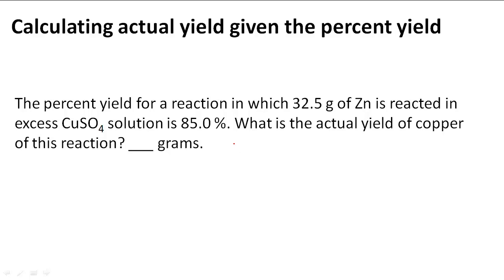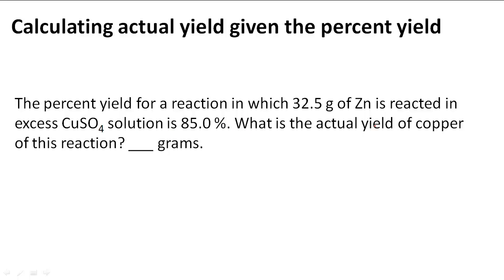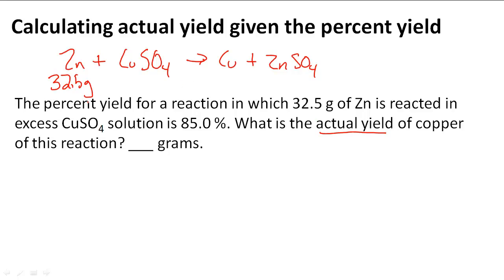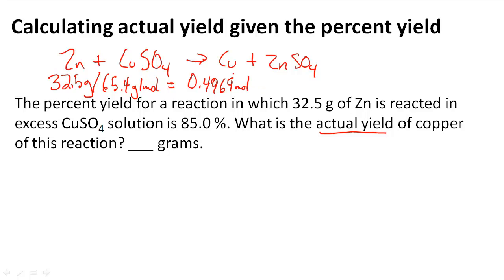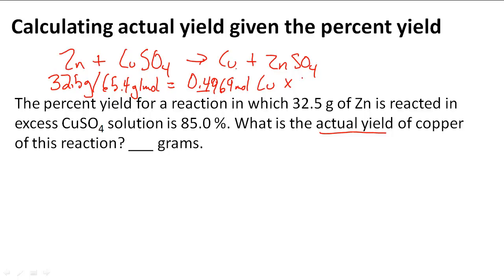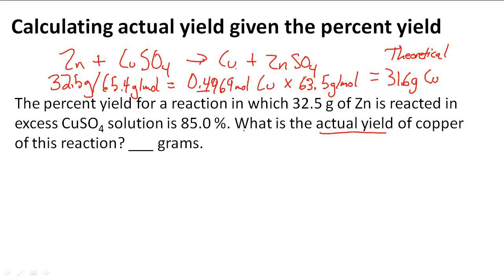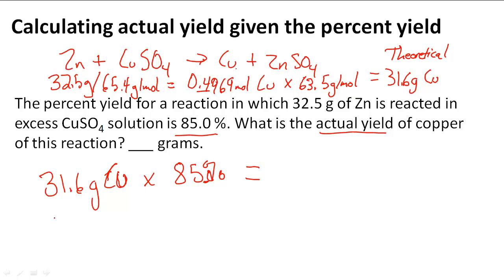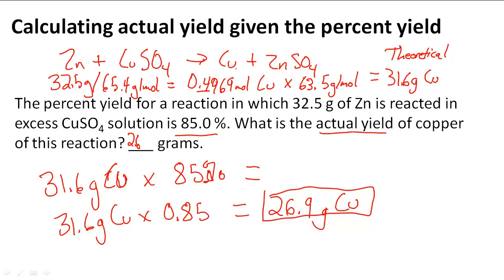Calculating actual yield given the percent yield